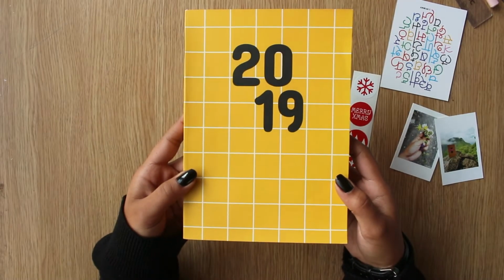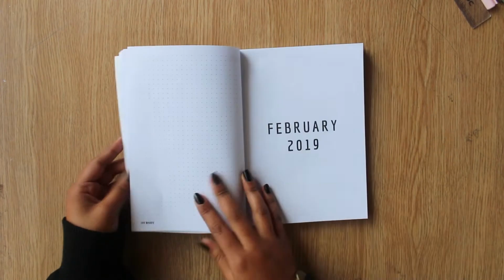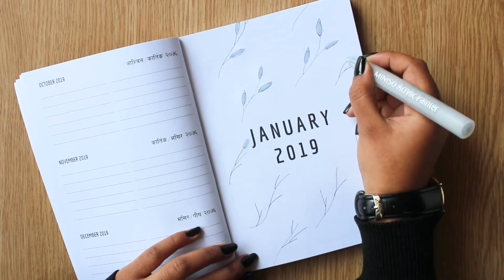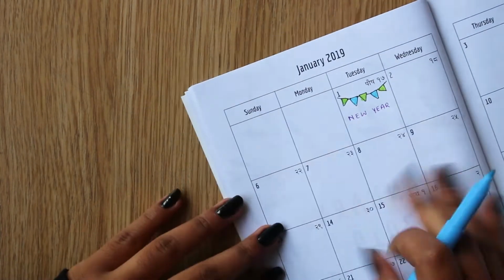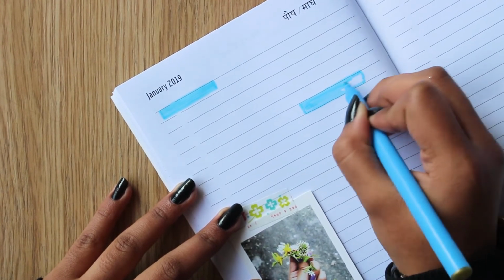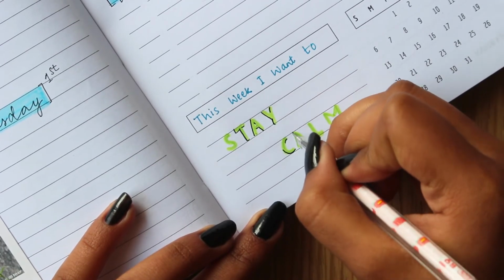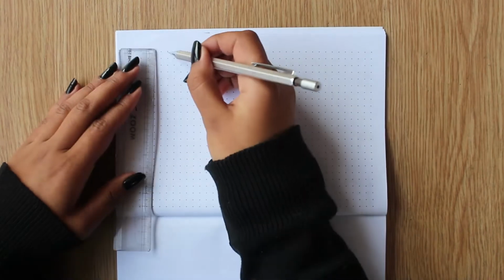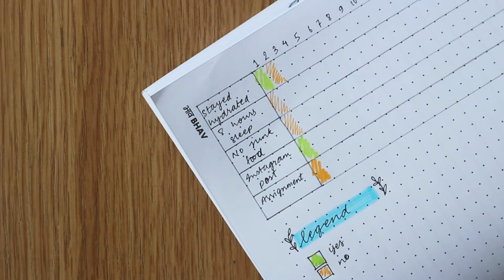PLAN WITH ME | January 2019 Journal | Bhav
I am so sorry for the late post *sobs* but i hope this video at least encourages you to start planning/journalling this year if you haven't yet. Its never too late to buy a planner so if you are thinking to start one then i recommend Bhav's planner.

I'm always open for positive critism✨  Also, comment what other contents you want me to make.

PRODUCTS USED :

💛Planner: Bhav products (Basantapur)
💛Grey acrylic pen: Miniso Nepal (Basantapur)
💛Green pilot frixion pen: Pilot pen Nepal (Newroad)

lOVE,
KAJINA XOXO